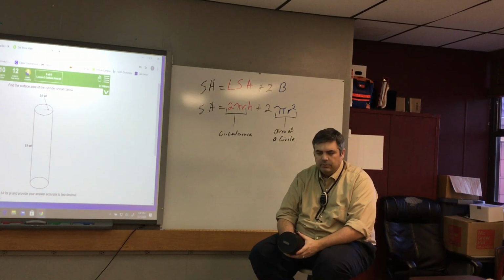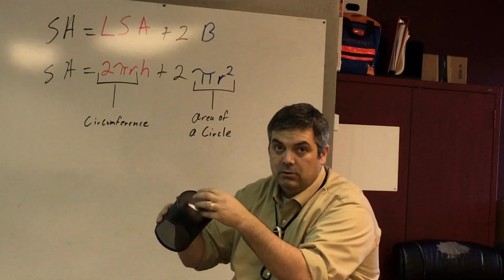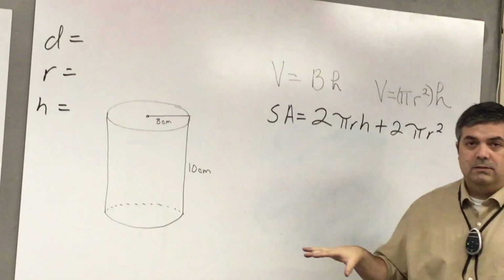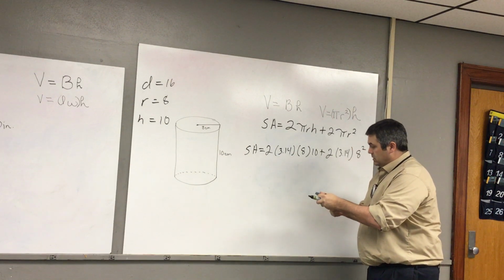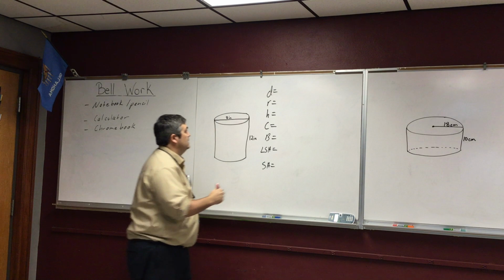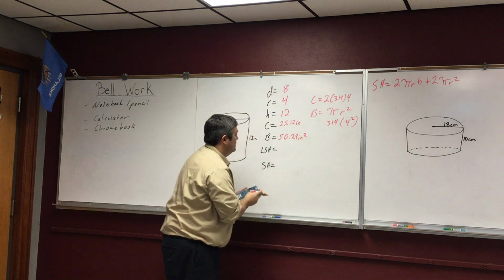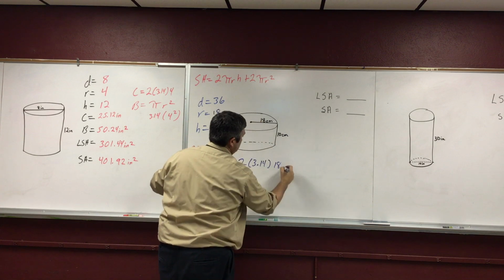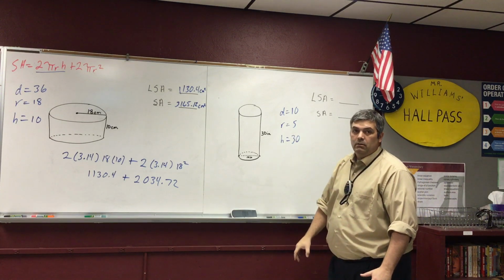Surface Area and Lateral Surface Area of a Cylinder